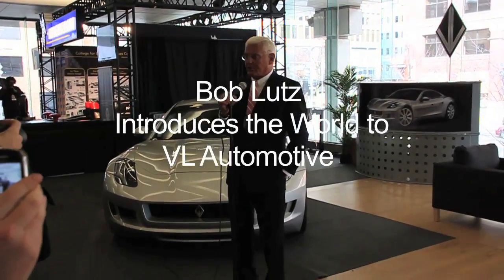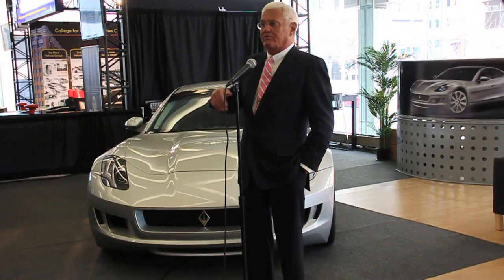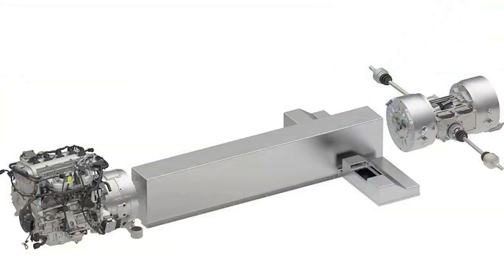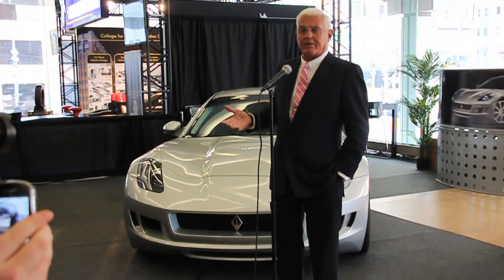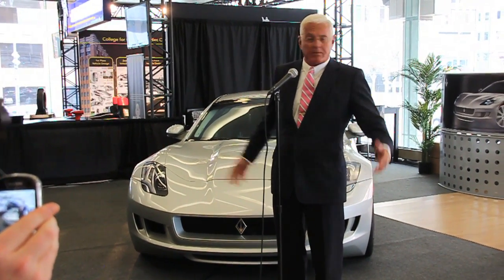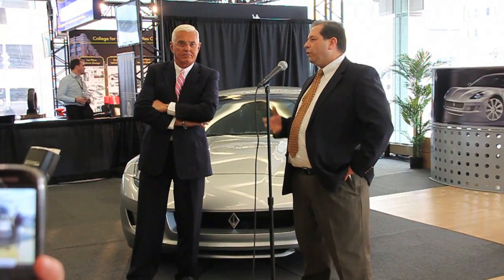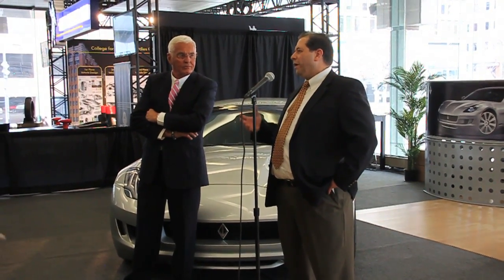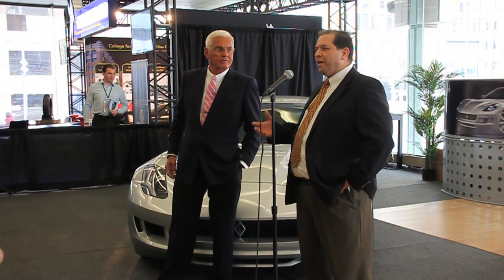Bob Lutz introduces VL Automotive to the world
Former GM vice chairman and one of the fathers of the Chevrolet Volt, Bob Lutz announced VL Automotive at the 2013 North American International Auto Show. Lutz and his partner Gilbert Villarreal have arranged to purchase rolling chassis from Fisker Automotive and ship them to Auburn Hills, MI. In place of the extended range electric powertrain used in the Fisker Karma, VL will install supercharged LS9 V8 engines from the Corvette ZR1.